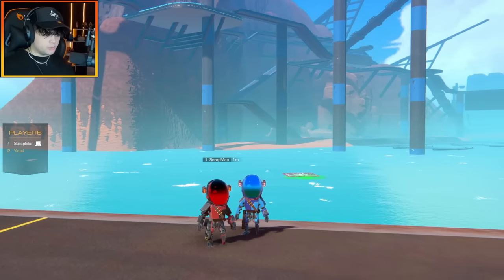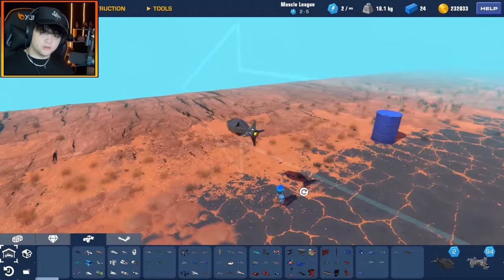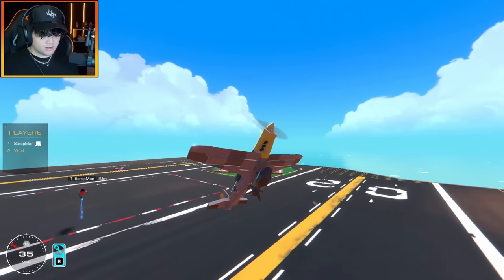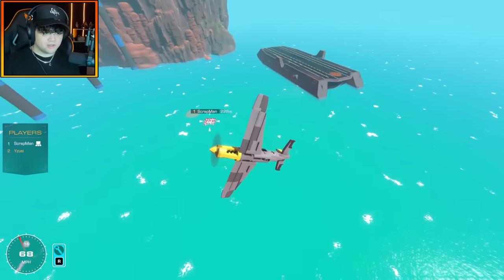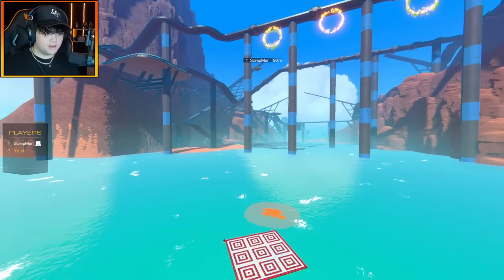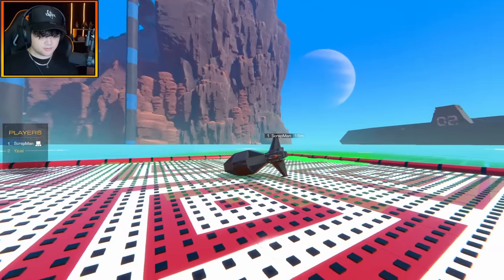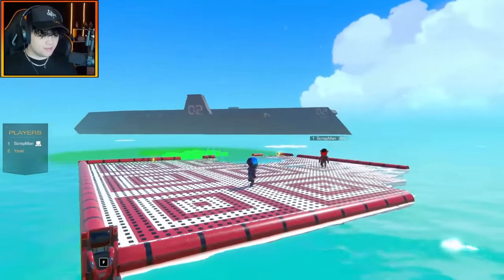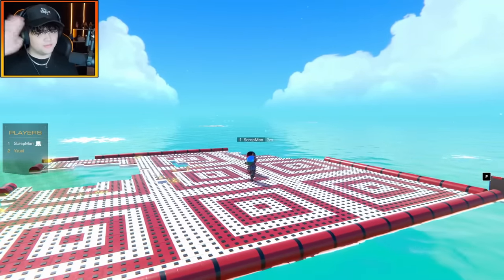Who's DIVE Bomber is The MOST ACCURATE?!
Today we are having a Divebomber challenge!